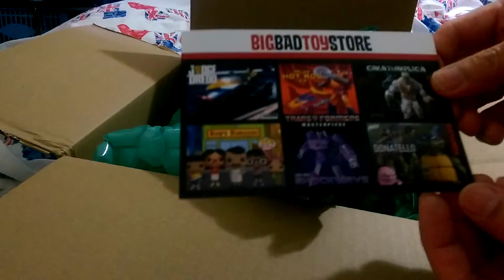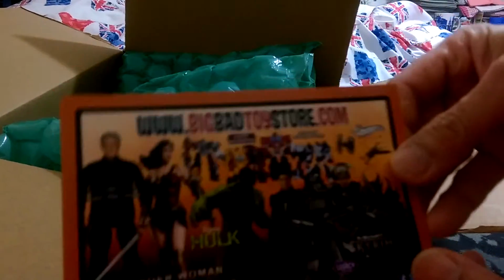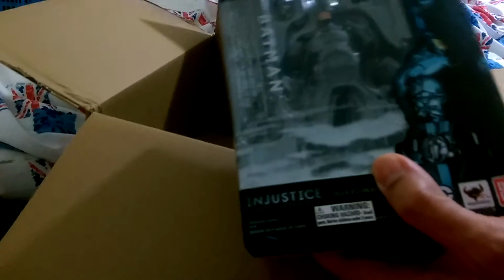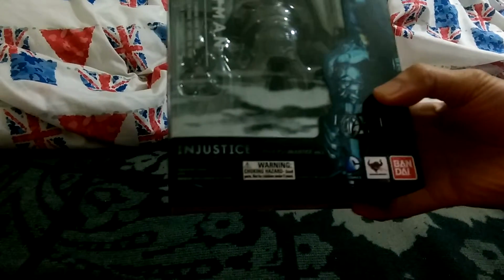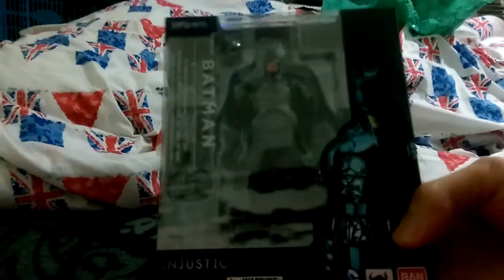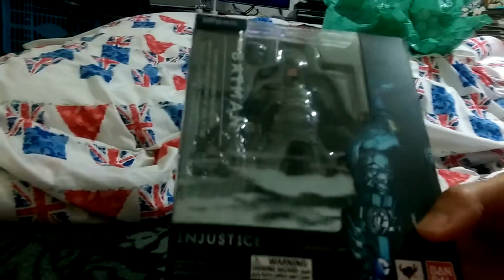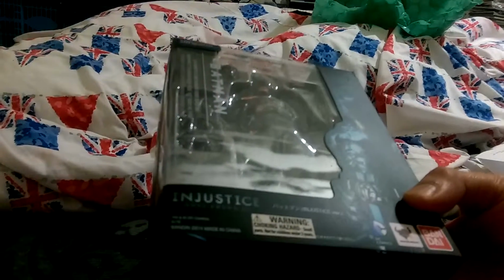Injustice Batman Figure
Just bought my Injustice Batman Figure from Badboytoystore.com..13-11-2015